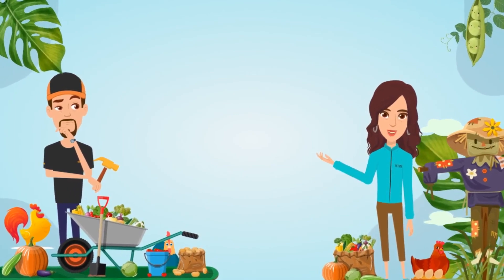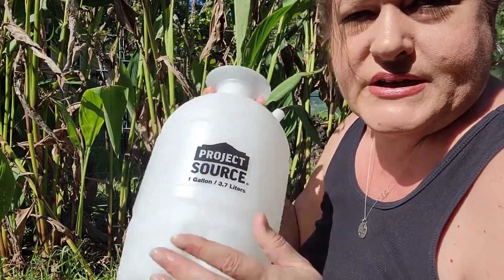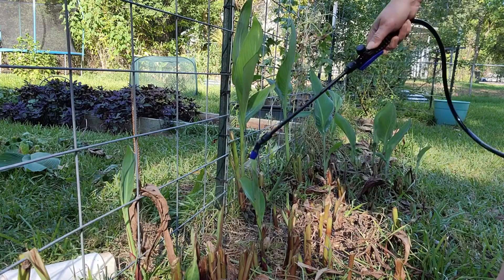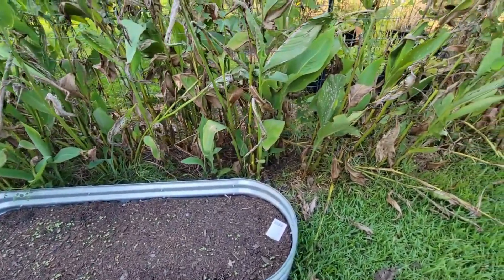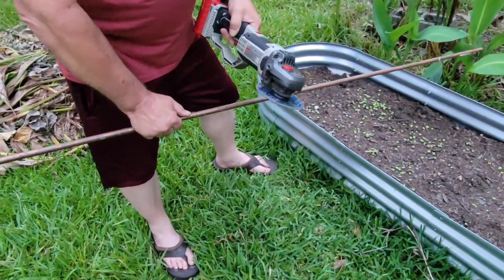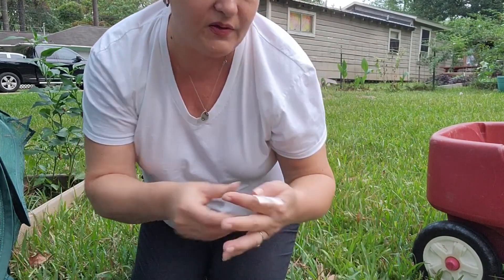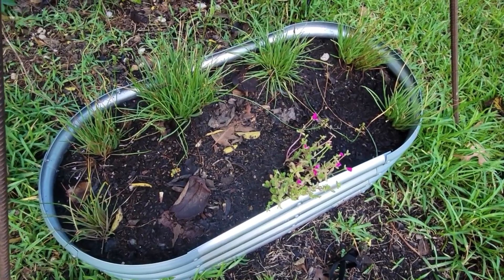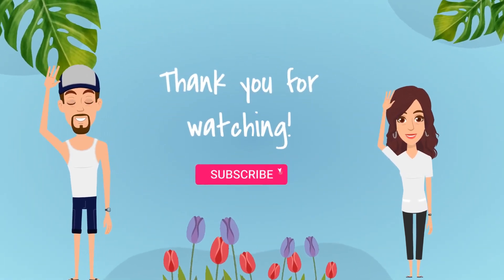Planting chives, carrots and collards & treating fungus with copper via the electroculture method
In this video, I planted some carrots, chives and collard greens. I dealt with what I believe is a fungus on my canna lillies using baking soda and dish soap and we added some copper for our electroculture experiment.